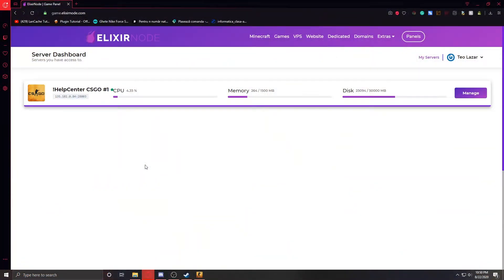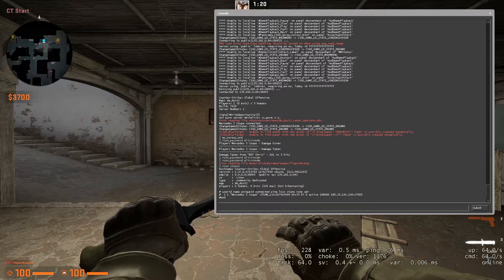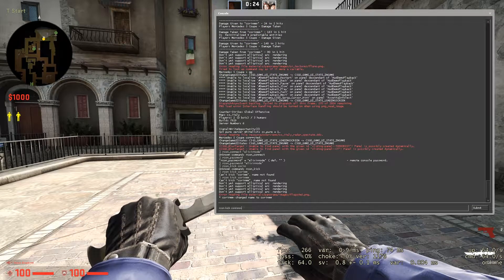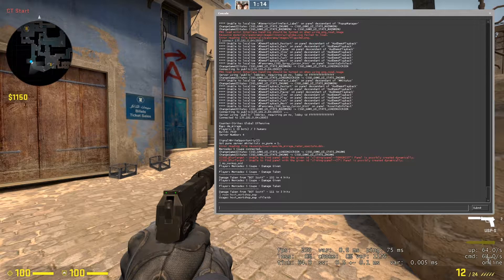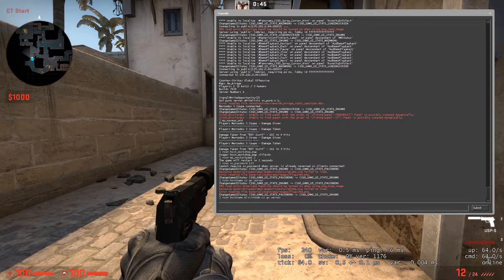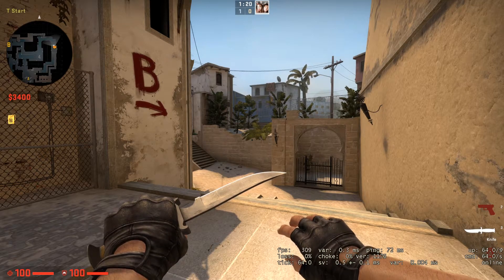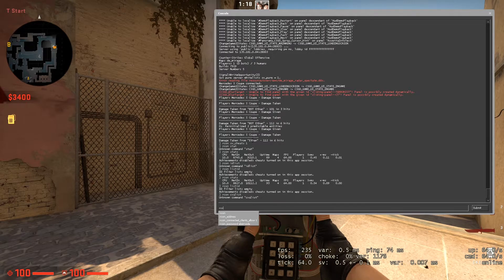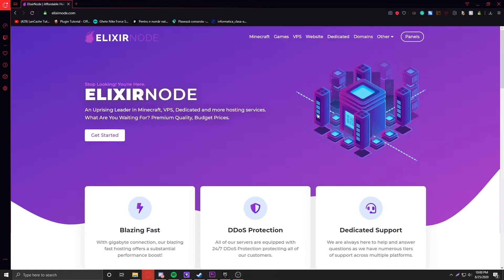20 Useful RCON Commands for your CSGO Server